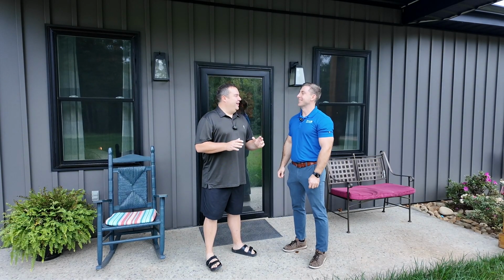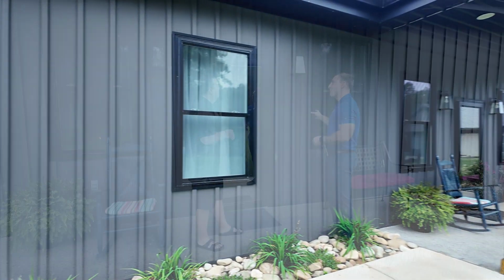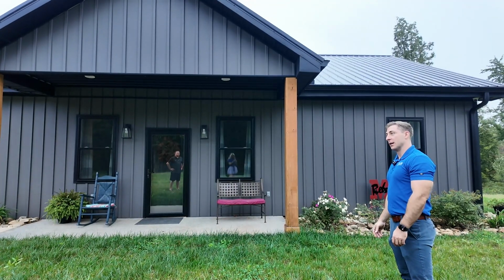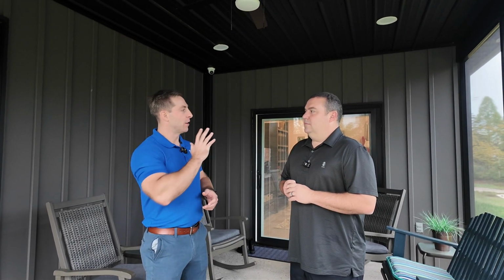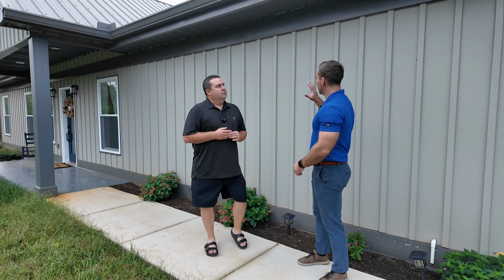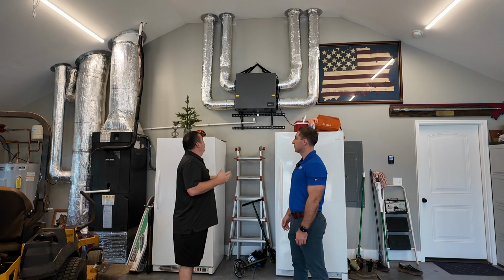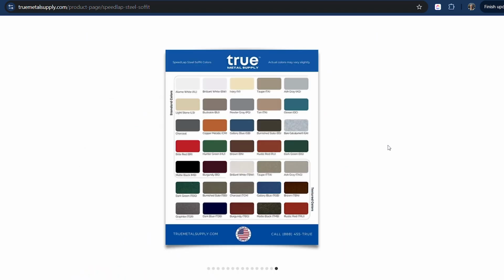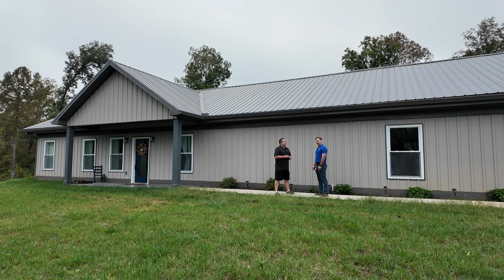Touring 2 Incredible DIY Post Frame Barndominiums: Ultimate Barn Home Inspiration!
Join us as we walk through two incredible DIY barndominium projects in Louisville, TN with Paul Pittman, who DIYed TWO barndominiums and is working on a third! Paul shares his experience, tips, and lessons learned while building these stunning metal buildings himself. Learn how he approached each project and why he chose True Metal Supply for his post frame building kits.

KOROOD4SSDP10A4S